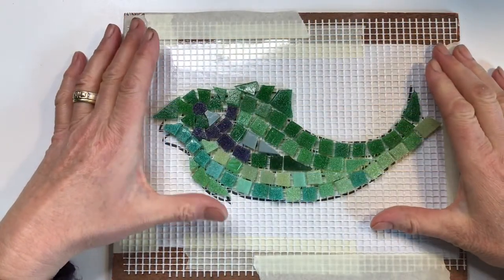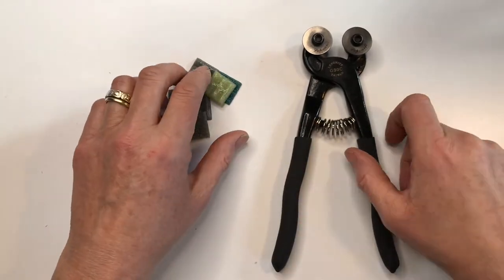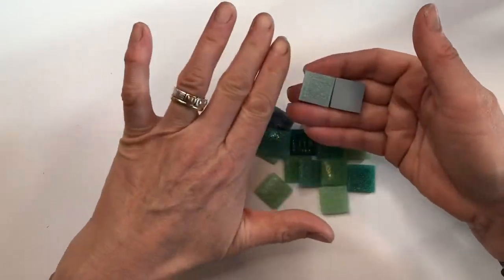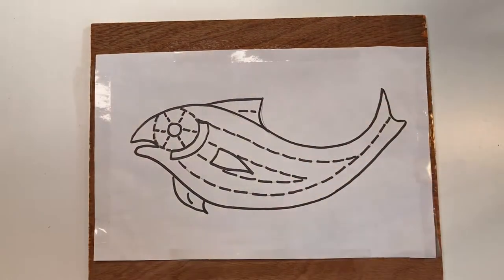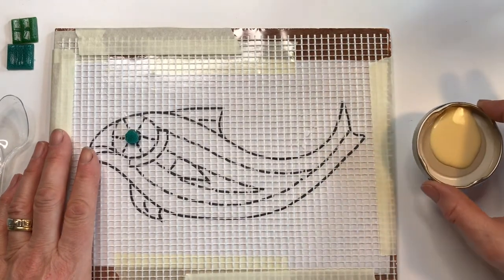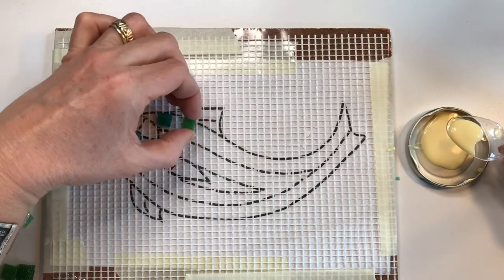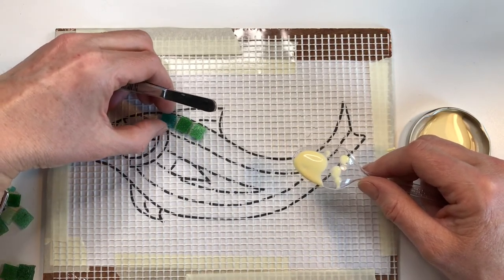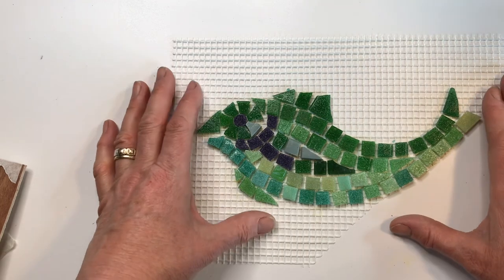HOW TO USE FIBRE GLASS MESH FOR YOUR MOSAIC PROJECTS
The fibreglass mesh method is a super simple way to tackle a range of different mosaic projects. Watch this short, easy to follow video to find out the steps you need to take to start making mosaics using fibre glass mesh.

In this step-by-step video, we'll guide you through the process of creating mosaics using fiberglass mesh. Whether you're a seasoned mosaic artist or a beginner eager to explore this captivating craft, this tutorial is tailored just for you.

🔍 What You'll Learn:
1️⃣ Introduction to Fiberglass Mesh: Discover the unique properties of fiberglass mesh and why it's a game-changer for mosaic art.
2️⃣ Essential Tools and Materials: Gather the tools you need for a successful mosaic project, from the fiberglass mesh itself to choosing adhesives and tiles.
3️⃣ Preparation Techniques: Learn the proper methods to prepare your fiberglass mesh for mosaic work, ensuring a sturdy foundation for your artwork.
4️⃣ Adhering Tiles to Fiberglass Mesh: Dive into the nitty-gritty of attaching tiles to the mesh, making sure you have a secure finish.
6️⃣ Removing the completed mosaic from the base so it's ready for installation.

🎥 Join us on this creative journey and transform your mosaic projects with the versatility and durability of fiberglass mesh.

00:00 Introduction
00:38 Why use mesh?
01:51 Tools and materials
03:43 Introducing mesh
04:16 Glue and other materials
05:19 Prepare your design and board
07:27 Making the mosaic
10:19 Removing the mosaic